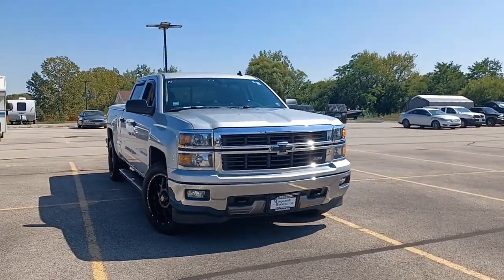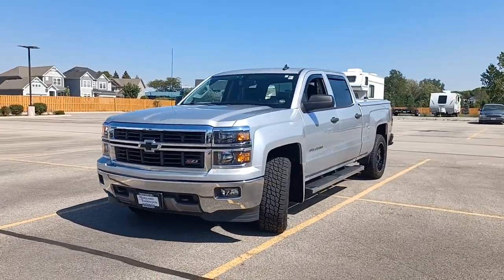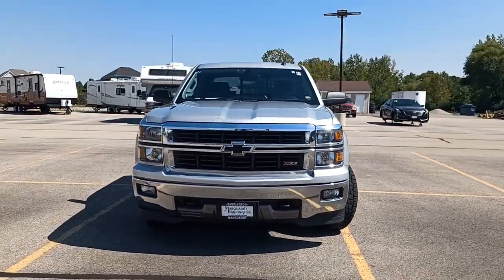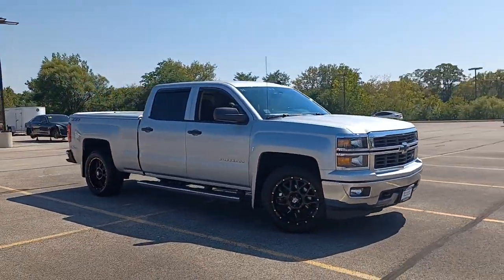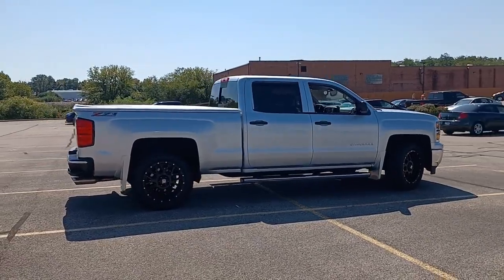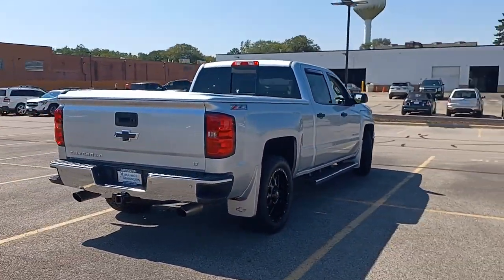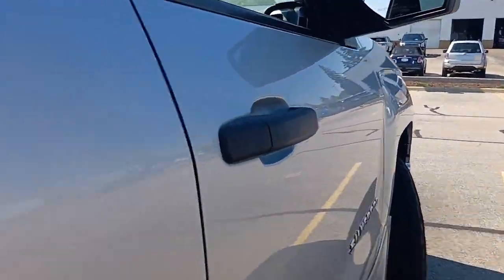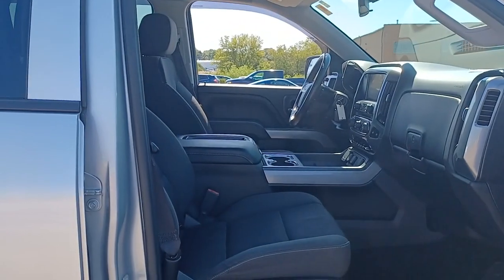2014 Chevrolet Silverado_1500 Barrington, North Barrington, South Barrington, Palatine, Barrington H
Silver Ice Metallic Used 2014 Chevrolet Silverado_1500 available in Barrington, Illinois at Marquardt Buick GMC. Servicing the North Barrington, South Barrington, Palatine, Barrington Hills, IL area.
2014 Chevrolet Silverado_1500 4WD Crew Cab 153.0 LT w/2LT - Stock#: G21490A - VIN#: 3GCUKREC8EG134339

: No Accident! Local 1-Owner! Excellent Condition LOW MILES - 65144! PRICED TO MOVE $1300 below Kelley Blue Book! 4x4 Trailer Hitch Chrome Wheels OPTION PACKAGES: ALL STAR EDITION includes (AG1) driver 10-way power seat adjuster with (AZ3) bench seat only (CJ2) dual-zone climate control (BTV) Remote Vehicle Starter system (IO5) MyLink 8 Diagonal Color Touch Screen audio system (UVC) Rear Vision Camera (C49) rear-window defogger and (KI4) 110-volt power outlet and 18 aluminum wheels (Includes (RD1) 18 x 8.5 bright-machined aluminum wheels. ENGINE 5.3L FLEXFUEL ECOTEC3 V8 WITH ACTIVE FUEL MANAGEMENT DIRECT INJECTION AND VARIABLE VALVE TIMING includes aluminum block construction with Flex Fuel capability capable of running on unleaded or up to 85% ethanol (355 hp [265 kW] @ 5600 rpm 383 lb-ft of torque [518 Nm] @ 4100 rpm; more than 300 lb-ft of torque from 2000 to 5600 rpm) SEATS FRONT CLOTH BUCKET WITH (KA1) HEATED SEAT CUSHIONS AND SEAT BACKS includes 10-way power driver and 6-way power front passenger seat adjusters including driver/front passenger power recline and driver/front passenger power lumbar. Also includes adjustable head restraints THE MARQUARDT ADVANTAGE: Door 2 Door Service Concierge Free Pickup and Dropoff Service Lifetime Automatic Carwashes Free Loaner Vehicles 24 Hour Overnight Test Drive and a No Hassle No Gimmicks Price Promise! WHY MARQUARDT OF BARRINGTON?: Marquardt of Barrington is the most established and award-winning Buick-GMC dealership in the Chicagoland area! Among our most recent awards are #1 in Customer Satisfaction and #1 in Customer Retention! Since 1950 we have exceeded our customers expectations while demonstrating honesty and integrity in all that we do. Dont forget to grab a handful of licorice and drive! THE VALUE OF USED VEHICLES VARIES WITH MILEAGE USAGE AND CONDITION. BOOK VALUES SHOULD BE CONSIDERED ESTIMATES ONLY. Pricing analysis performed on 9/13/2021. Please confirm the accuracy of the included equipment by calling us prior to purchase.